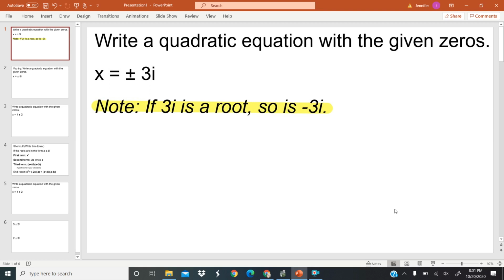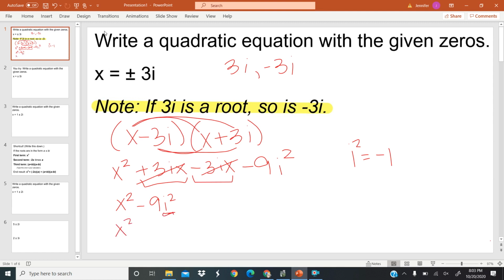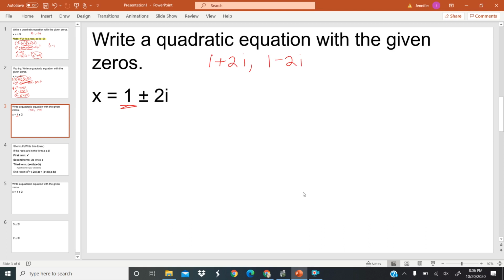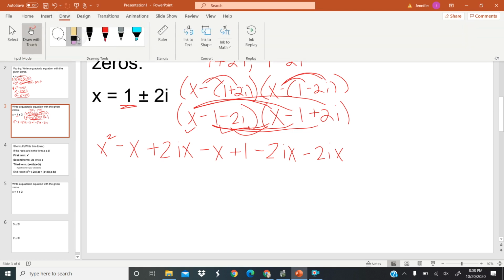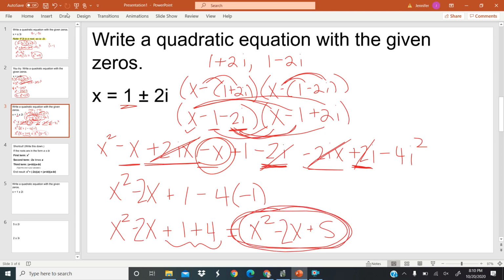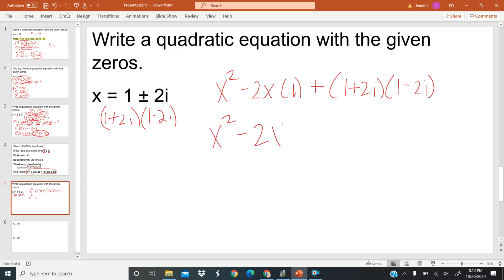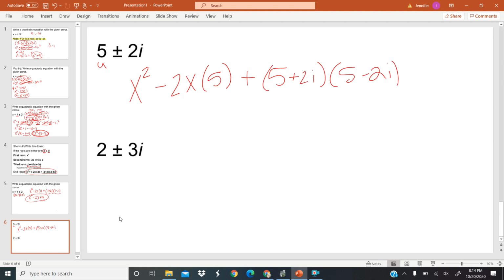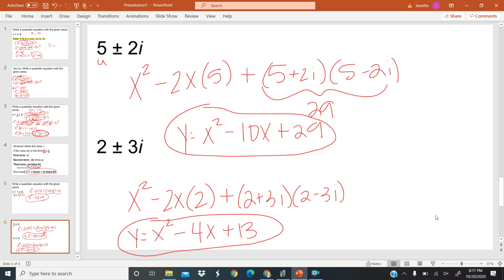Writing Equations from Imaginary Roots